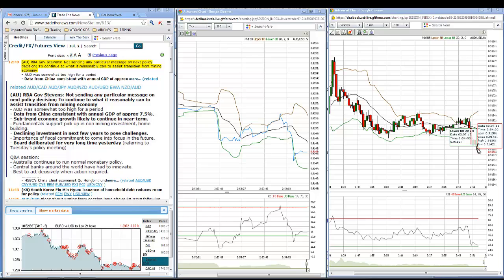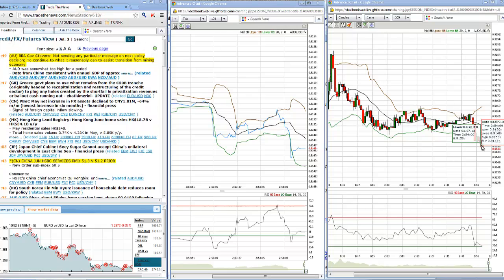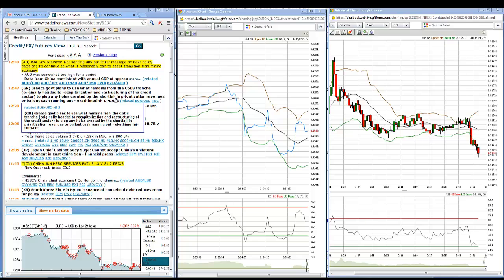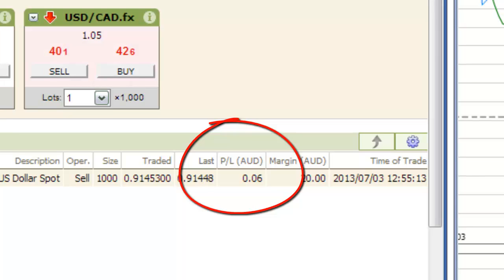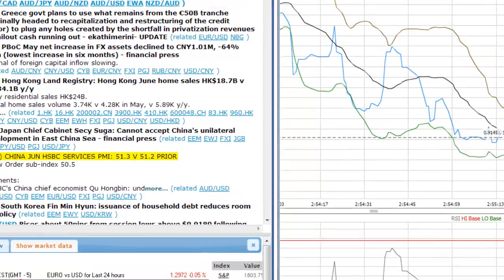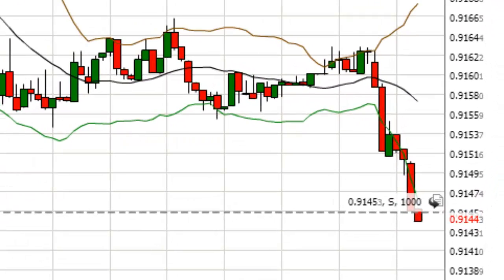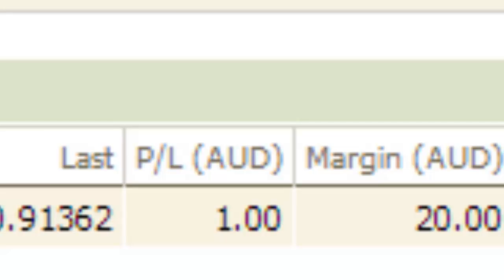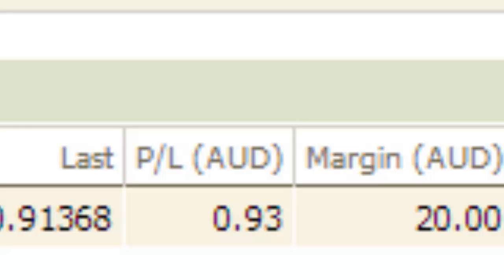AUD RBA Stevens press conference 2013.7.3 254GMT Talks down the dollar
Anatomy of a trade